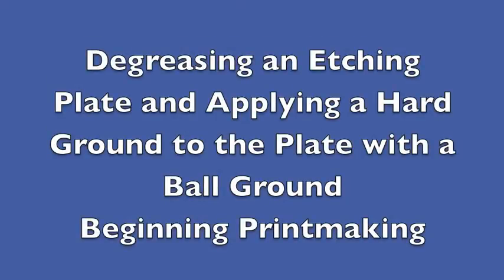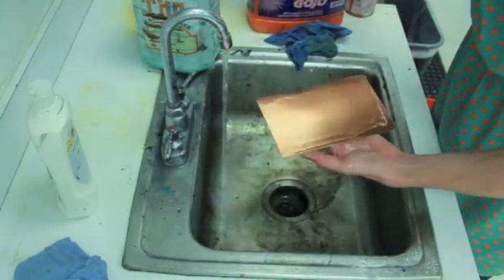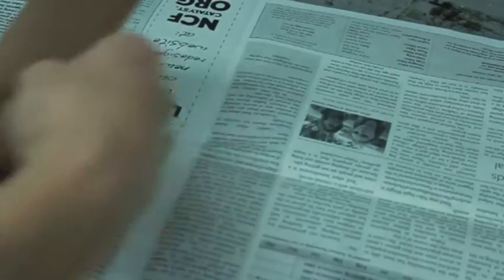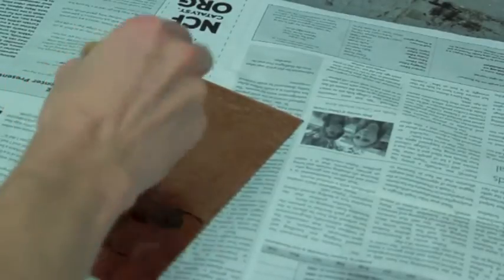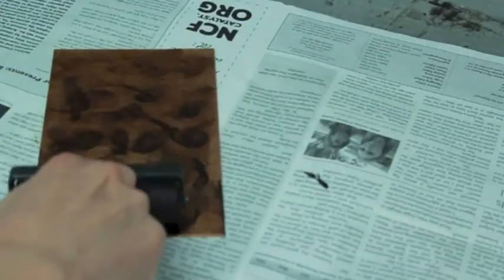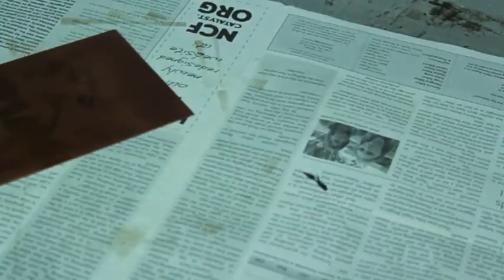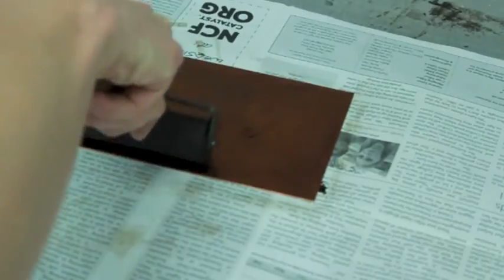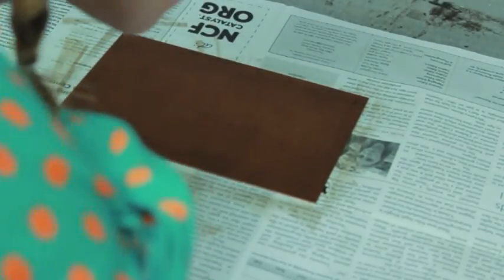Degreasing your etching plate and applying a hard ground - Etching Video 2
Brief video to demonstrate the degreasing process.  For NCF students there would be no change in the materials, for UT students we will be using zinc plates and degreasing with laundry detergent rather than the clorox powder.  The process for ground application is the same with either plate type.